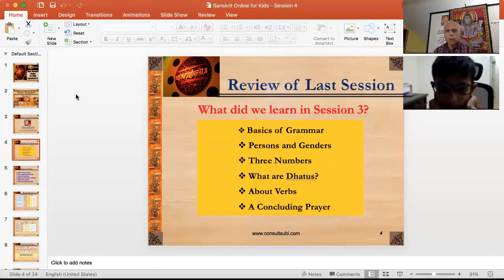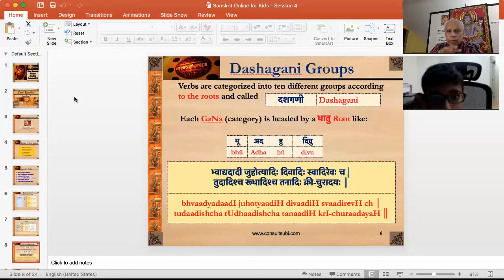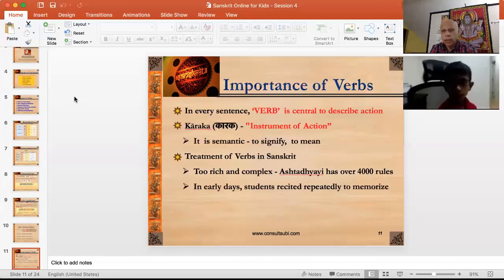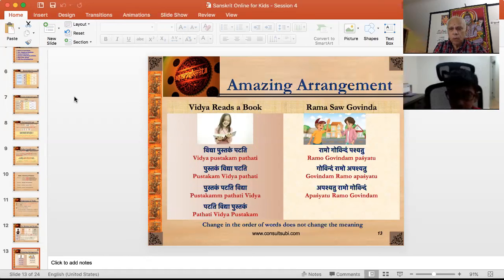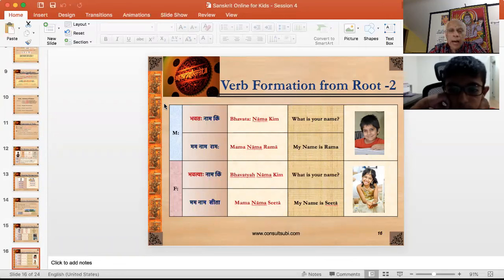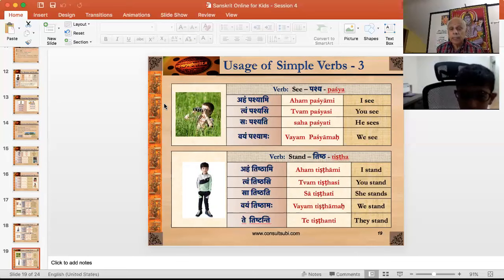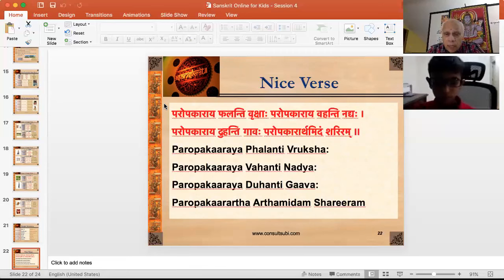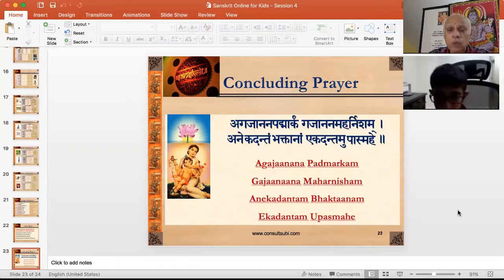Easy Sanskrit for Kids Online Session 4